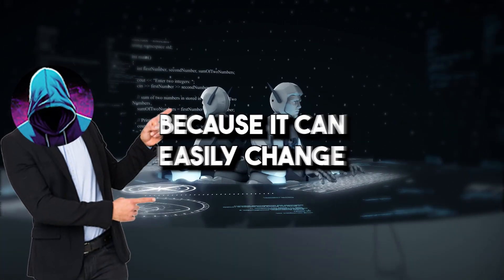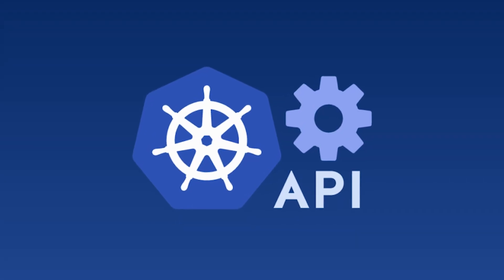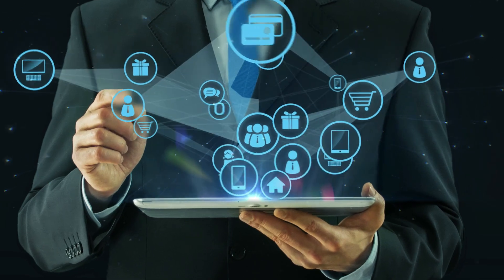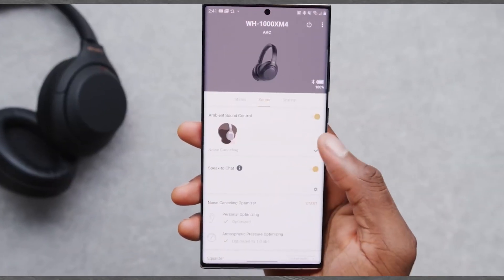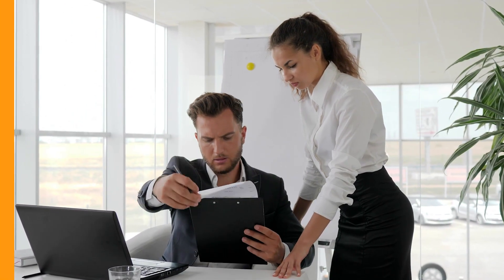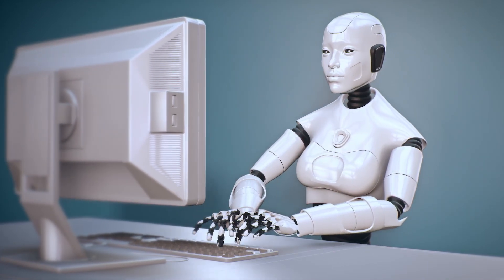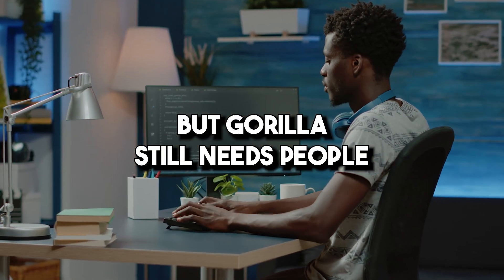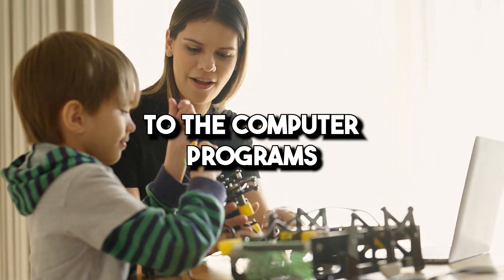GORILLA AI: Meet the First Genuine Proximate AGI By Microsoft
🤖 Explore GORILLA AI: Microsoft's Leap Towards Proximate AGI!

Discover GORILLA AI, a groundbreaking AI system developed in collaboration with UC Berkeley. Uncover how it utilizes API calls to adapt and learn, making it a game-changer in the AI landscape.